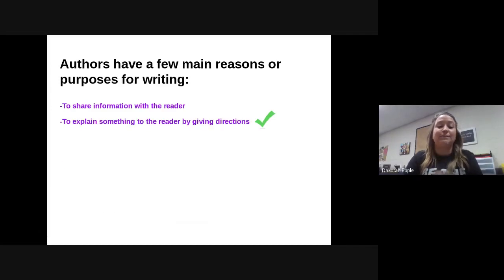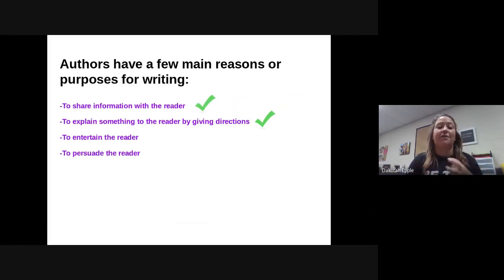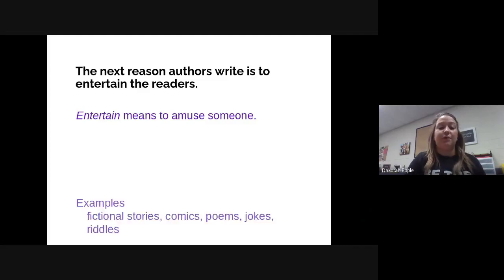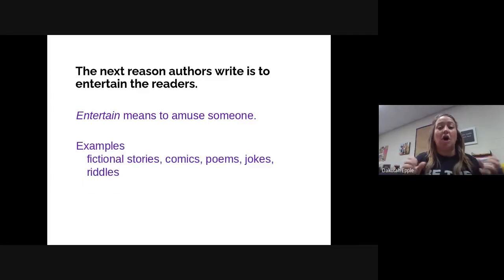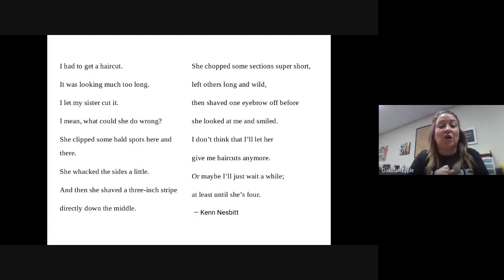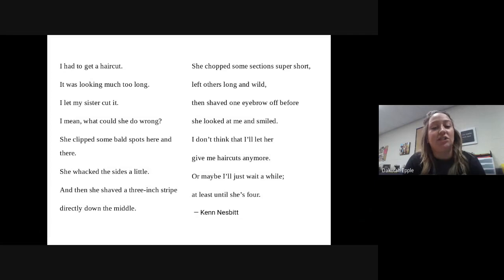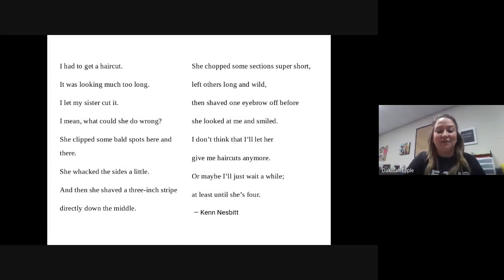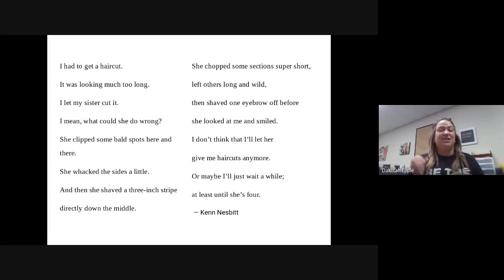AP Entertain Mini Lesson